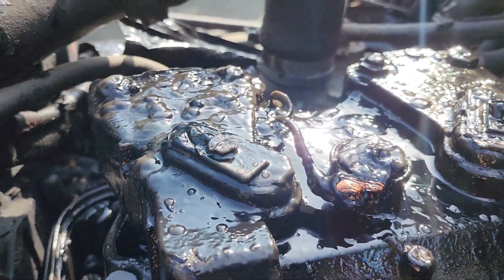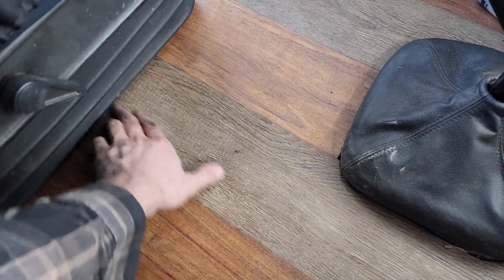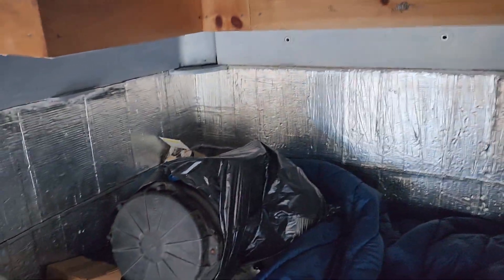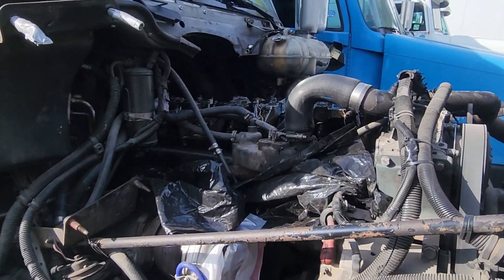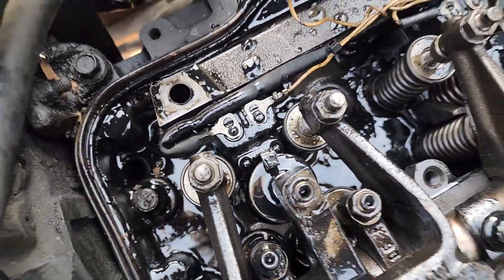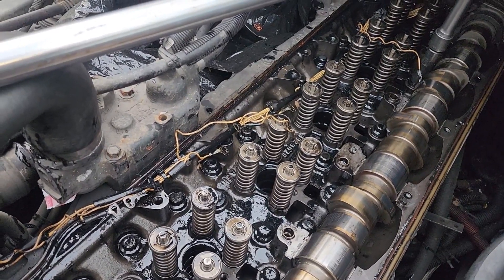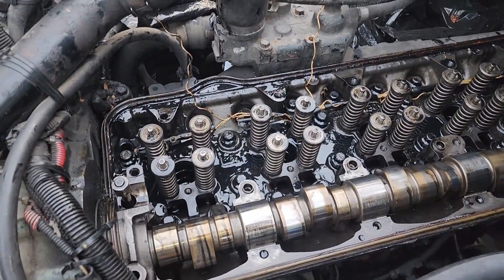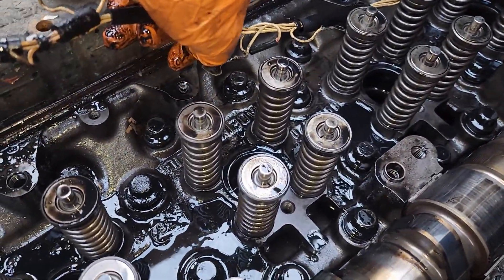BLUE DEVIL Detroit Diesel 60 12.7 Aftermath PART 1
This is Part 1.  A Detroit Diesel 60 series 12.7 had started blowing white smoke.  Two containers of Blue Devil was probably used following the instructions.  The white smoke had vanished as stated and to help even further, I ran the rig with no coolant pressure.  This setup lasted over a year and I drove about 100,000 miles.  100,000 miles with a 550hp 1950 torque 171702 turbo Detroit 60.  This was quite the test.  After application the engine did lose some thermal efficiency and ran hotter climbing hills.  I am not sure I recommend using this product.  It depends, if you need to buy some time, it can come in handy.  It bought me 100,000 miles.  I just wanted to see how long it would last.  Eventually the #2 liner sunk even further and it then again blew white smoke.  In part 2 I will tearing deeper into the engine and eventually we will see what the Blue Devil stuck to and can I Clean it off to improve thermal efficiency once again and rebuild this motor.